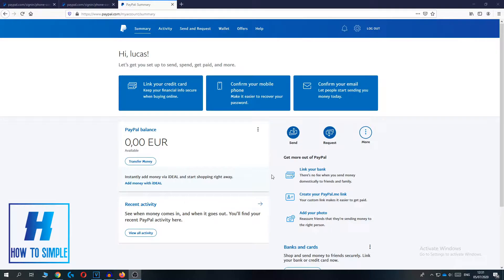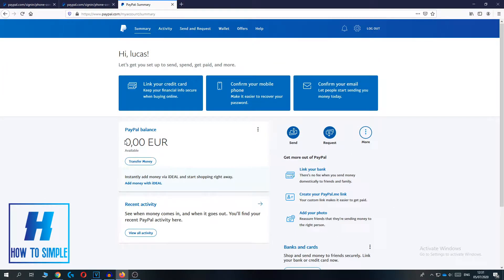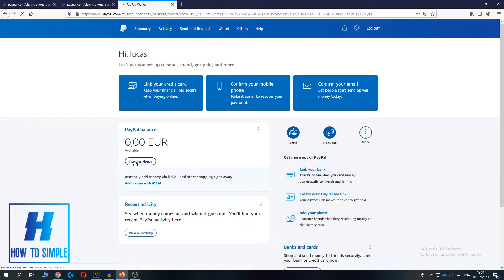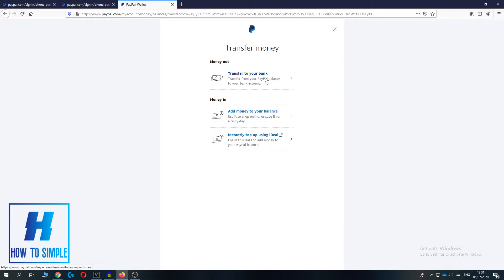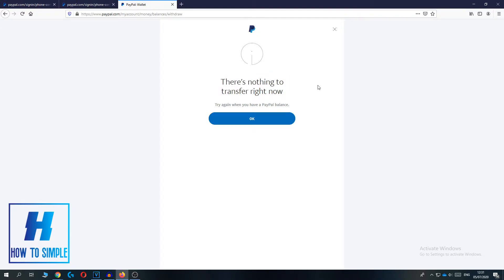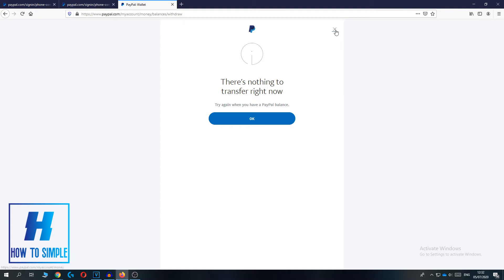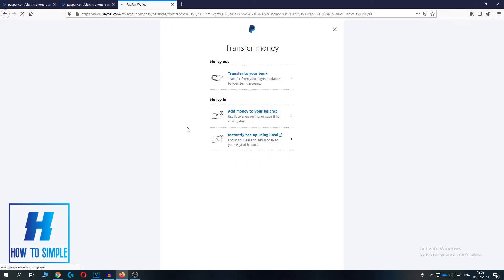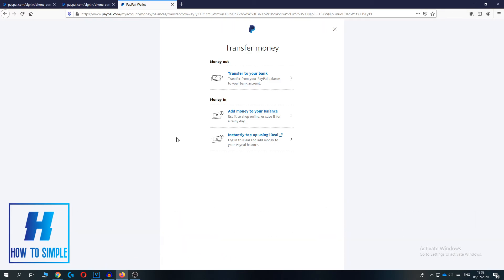How to Withdraw Money from PayPal Account! (Quick & Easy)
In this video I'll show you how to withdraw money from paypal. The method is very simple and clearly described in the video. Follow all of the steps in the video, and withdraw money from paypal to bank account.

2. go to transfer money
3. withdraw money to your bank account

That's how you can transfer money from paypal to bank account!